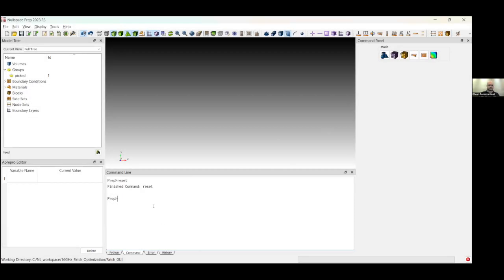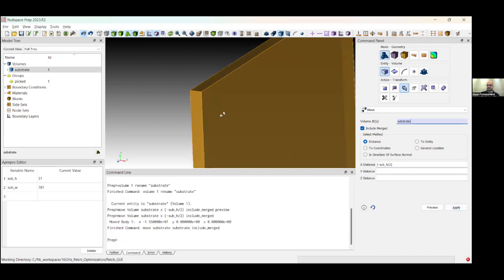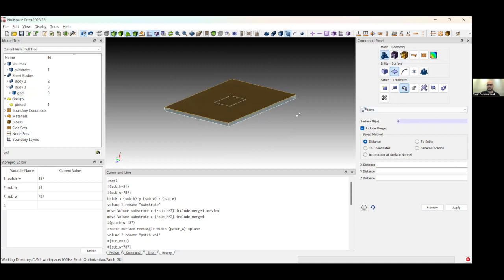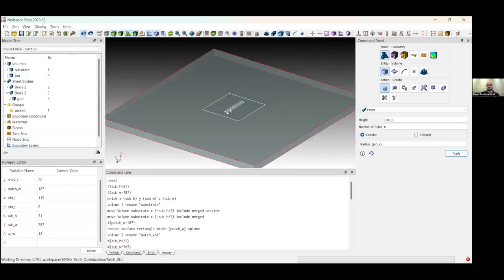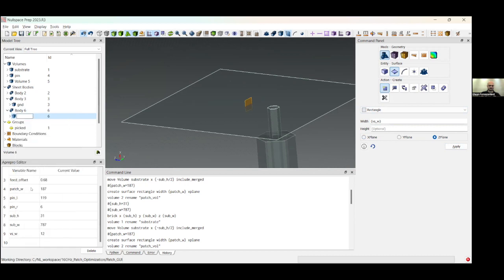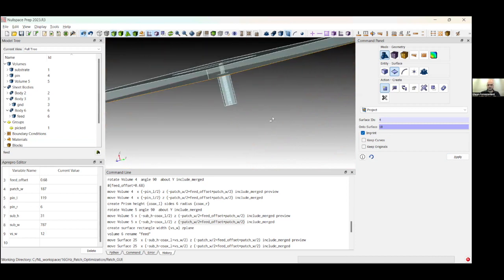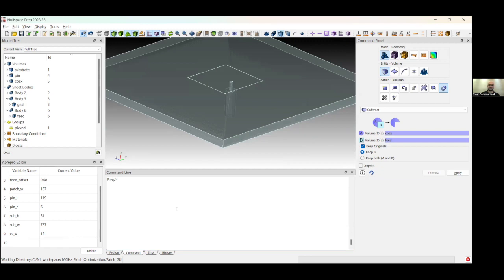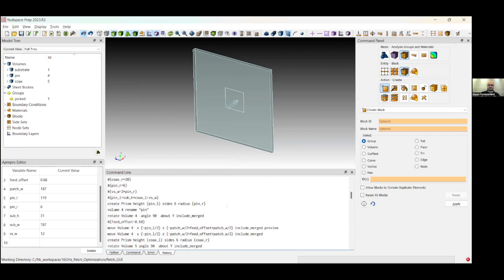Step 1: CAD Creation & Boolean Operations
Learn how to get started with Nullspace software to simulate electrically-large problems quickly and accurately!

Here's what you can expect in this video:

🔹 During this webinar a Nullspace applications engineer will walk you through the process of CAD modeling and CAD operation in Nullspace Prep for a 16Ghz patch antenna design, using Nullspace Prep software.

🔹 See the step-by-step process for creating a CAD model and CAD operation in preparation for the meshing and an EM simulation with Nullspace EM.

🔹 Learn how to use GUI and journal editor to modify and update the project.